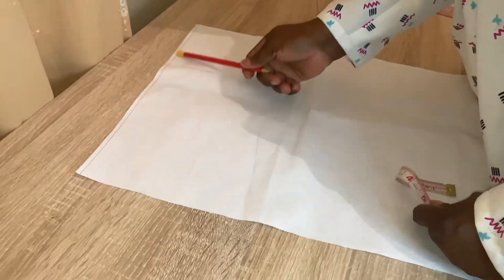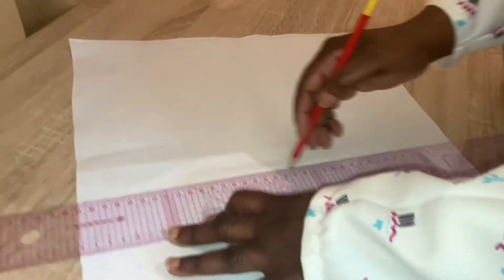How To Draft Corset Blouse With Yoke | Corset Top DIY Part 2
I will be showing you how to Draft Corset Blouse With Yoke | Corset Top DIY
In Part 2  of this video  you will be able to draft  the back of the Corset blouse  and DIY the Corset Top if you follow the steps.